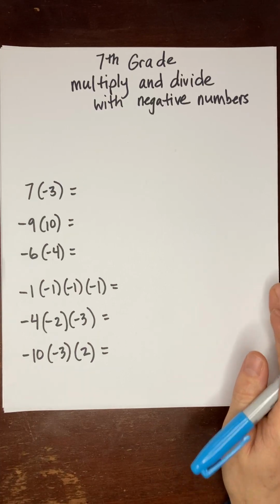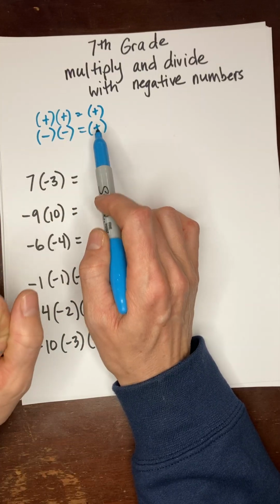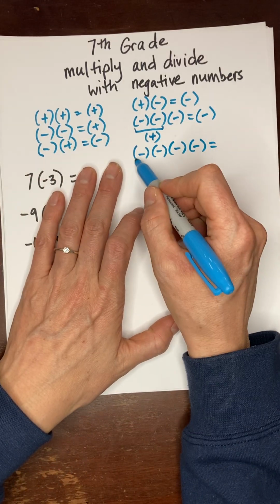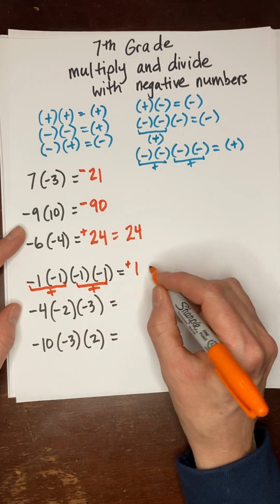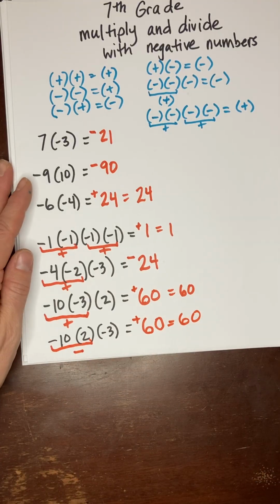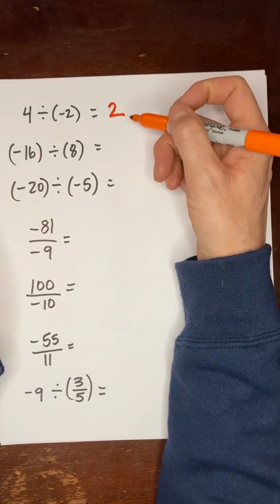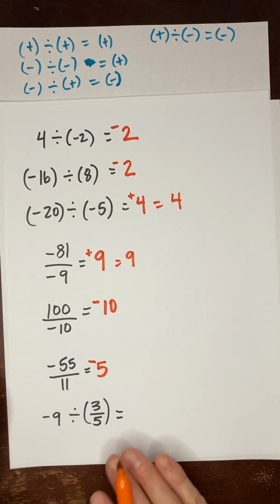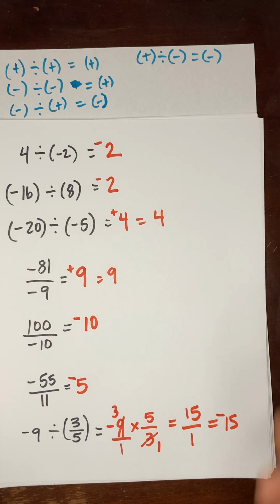7th Grade | Multiply and divide with negative numbers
Learn how to multiply and divide with negative numbers in this 7th-grade math tutorial. Understand the rules for multiplying and dividing positive and negative numbers, and practice with example problems to build your confidence. Whether you're struggling with negative number operations or just need a refresher, this video will walk you through the steps to become proficient in multiplying and dividing with negative numbers. From simple multiplication and division to more complex problems, we'll cover it all. By the end of this video, you'll be able to apply these concepts to your own math problems and improve your math skills.